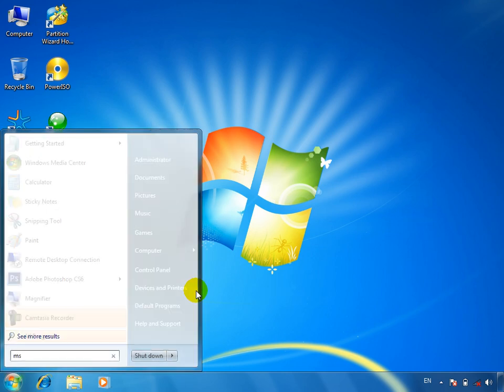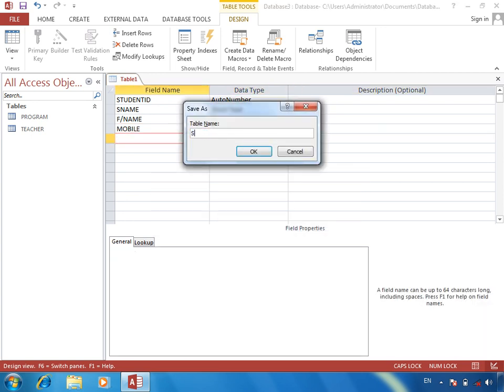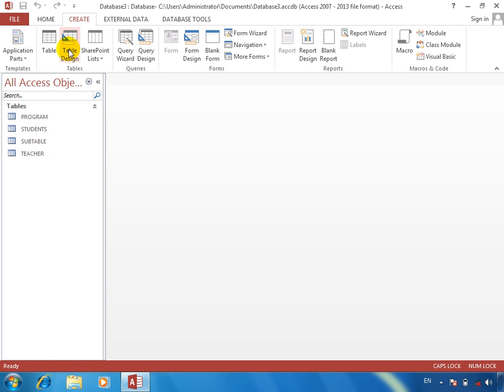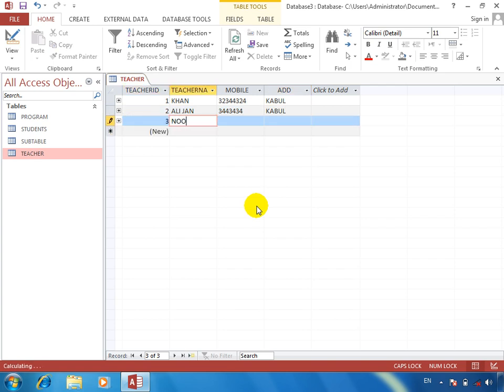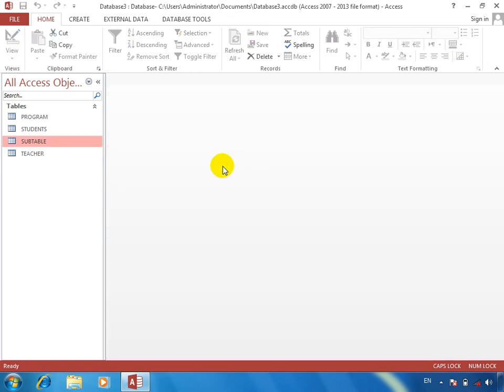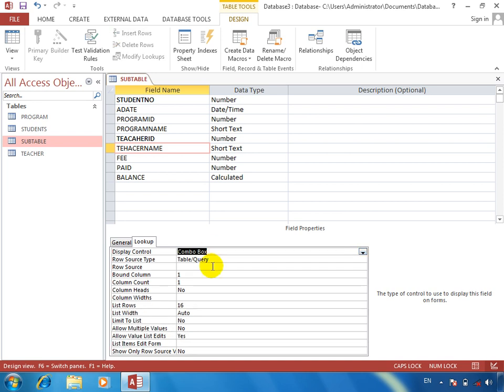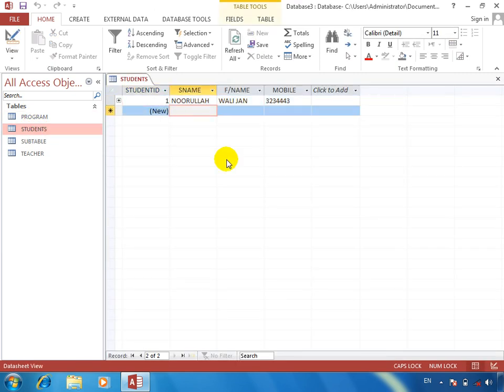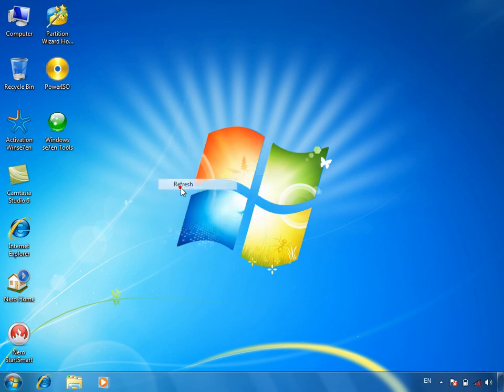MS ACCESS 0020 One to Many Relationship